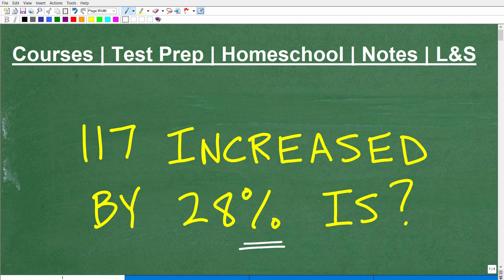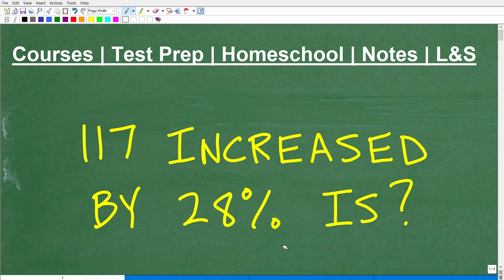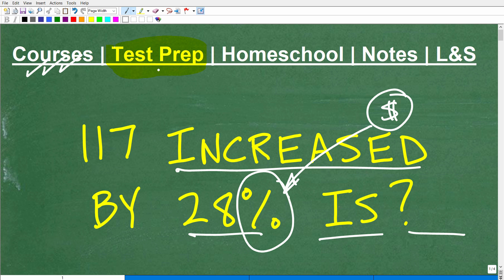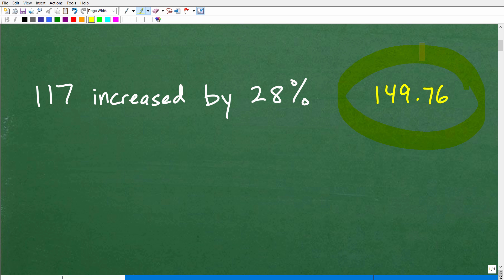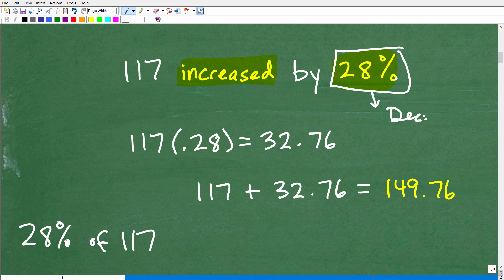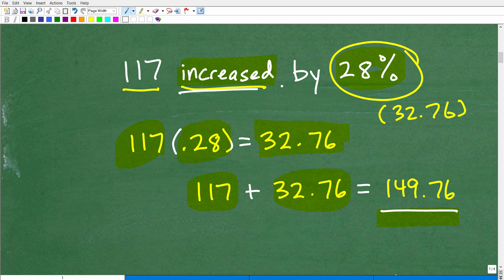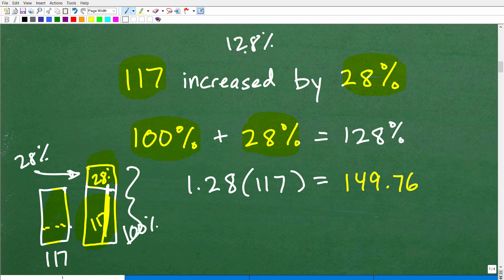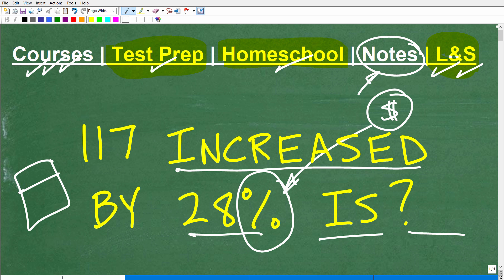117 increased by 28% is what number? Let’s solve the percent problem step-by-step…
How to solve a percent problem - percent of increase.